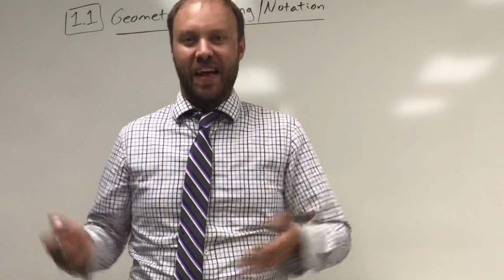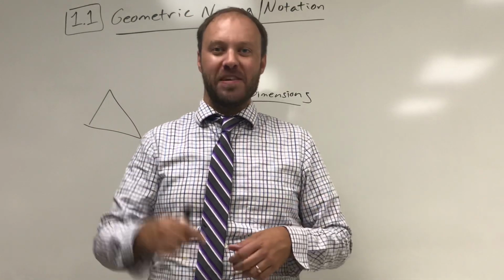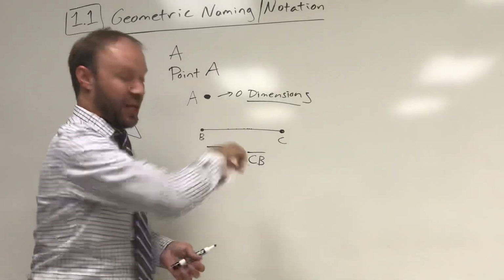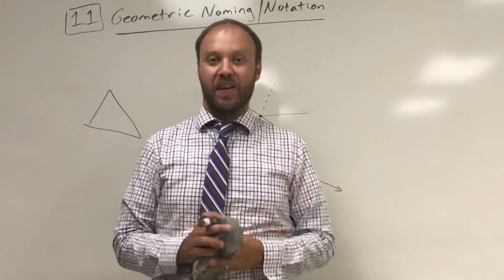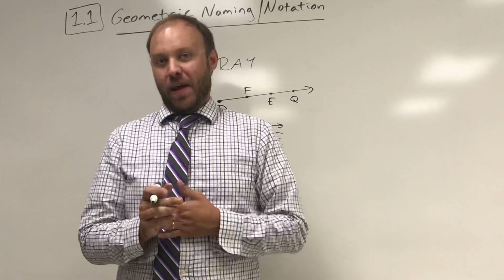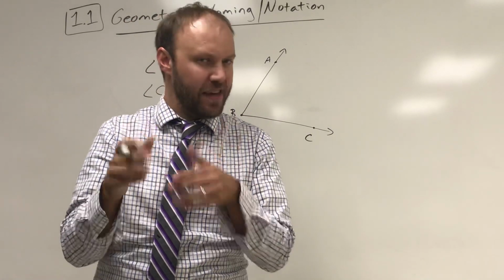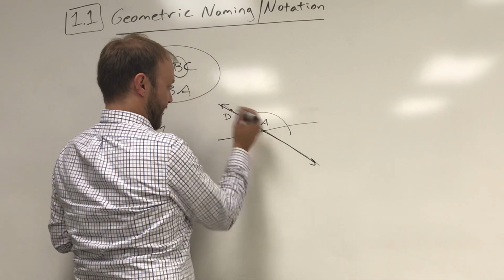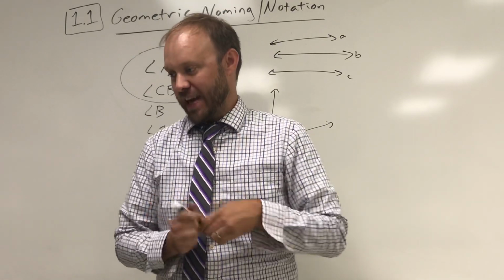Geometric Naming/Notation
Introduction to basic features and naming conventions for points, lines, segments, rays, and angles.